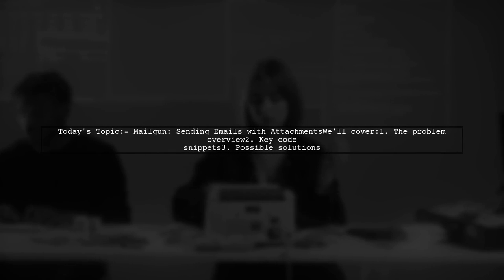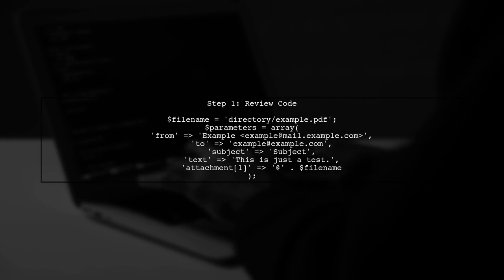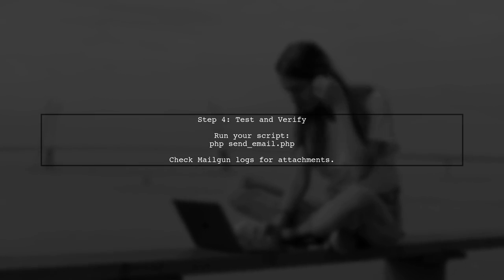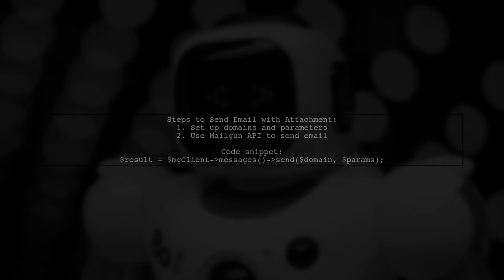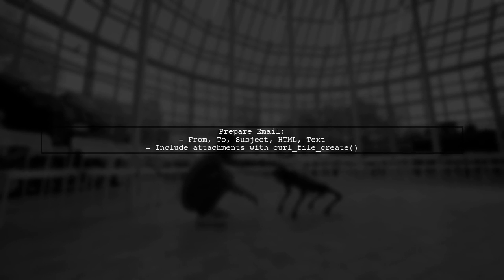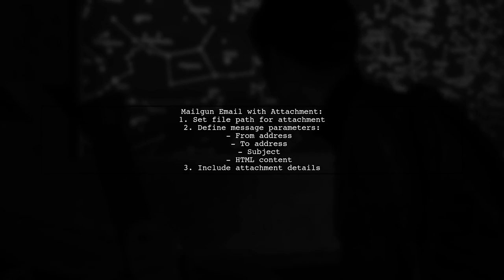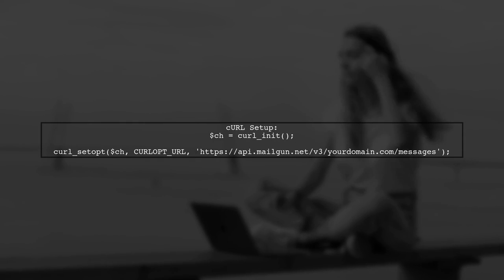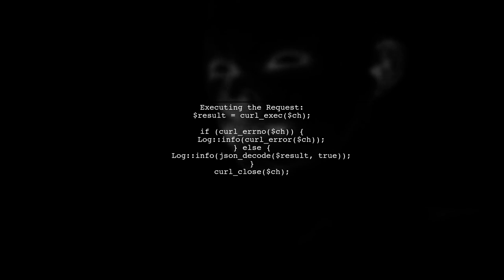How to Send Emails with Attachments Using Mailgun: A Step-by-Step Guide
In this video, we’ll explore the powerful capabilities of Mailgun, a leading email automation service, and guide you through the process of sending emails with attachments. Whether you're a developer looking to enhance your application's email functionality or a business owner wanting to streamline your communication, this step-by-step guide will provide you with the essential knowledge and practical tips to effectively utilize Mailgun for your email needs. Join us as we simplify the process and help you master email attachments like a pro!

Today's Topic: How to Send Emails with Attachments Using Mailgun: A Step-by-Step Guide

Related to: sendemails, emailattachments, mailgun, mailguntutorial, step-by-stepguide,